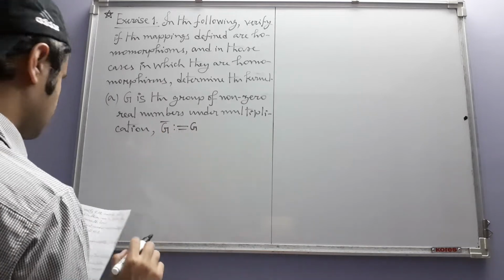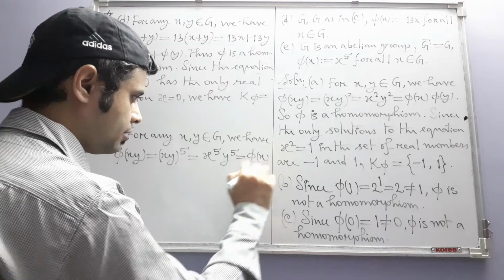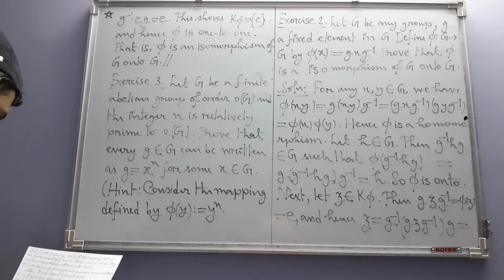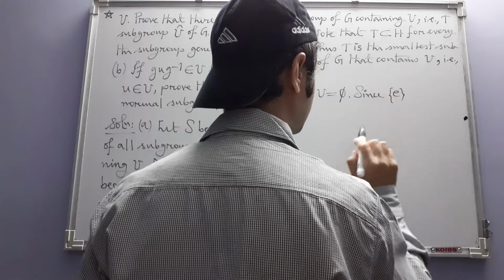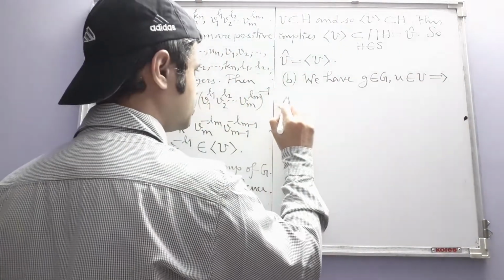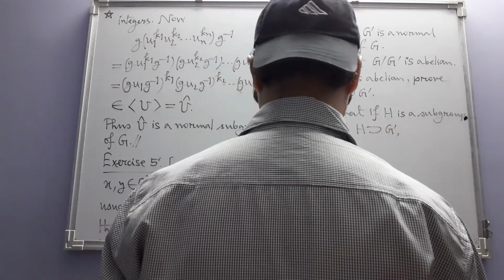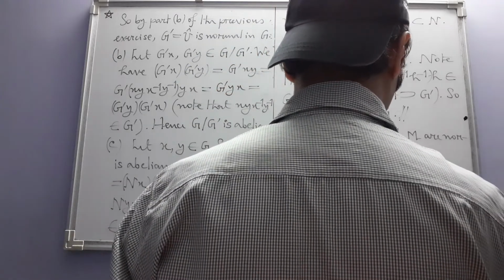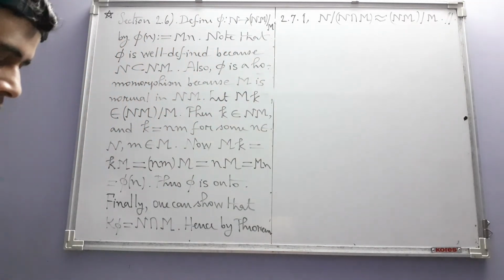Group Theory (from Topics in Algebra by I. N. Herstein, 2nd Edition) (Part 63)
We start the set of exercises that comes after Section 2.7. In this part we solve Exercises 1 - 6.